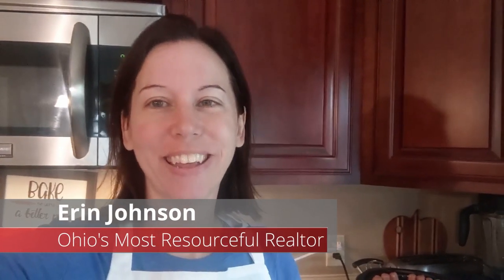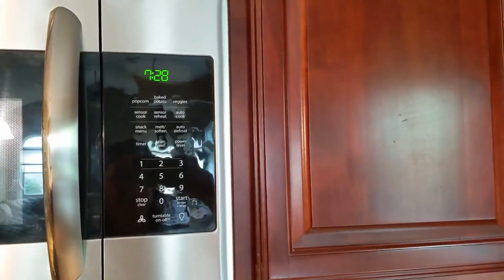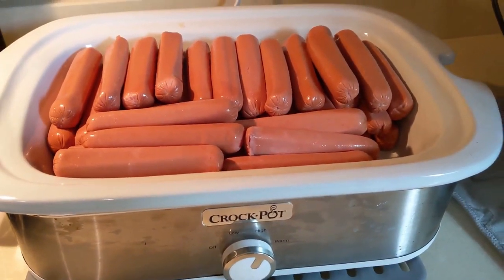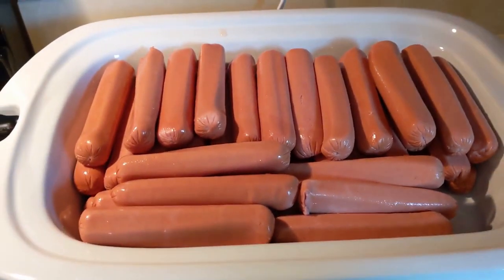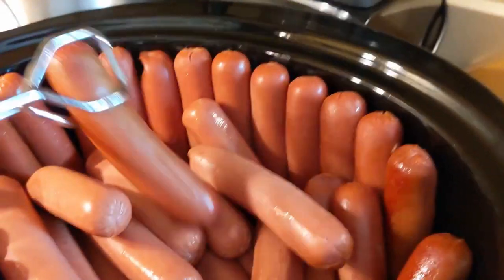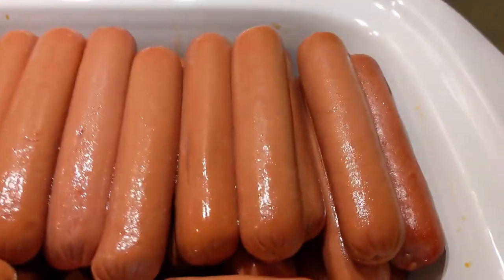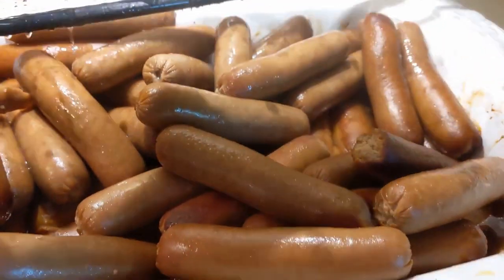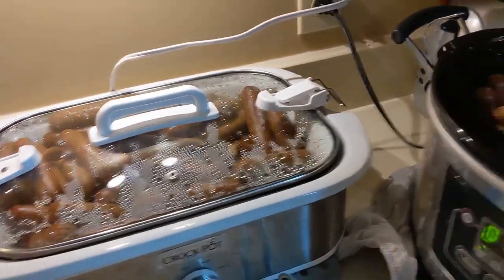The best way to cook hot dogs for a crowd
For today's MAKING IT MONDAY video, I share with you the secret to making hot dogs for a large group... the Crockpot! I made almost 100 hot dogs on Friday for a block party by simply throwing them in Crockpots. After they were cooked, I put them in buns, wrapped them in foil and put them in a large roaster oven to keep warm at the party. It worked like a charm!

So if you're planning a birthday party, graduation party, family reunion, work picnic, or other large gathering this summer, you may want to try this out. Sure beats standing over the grill during the party on a hot summer day!